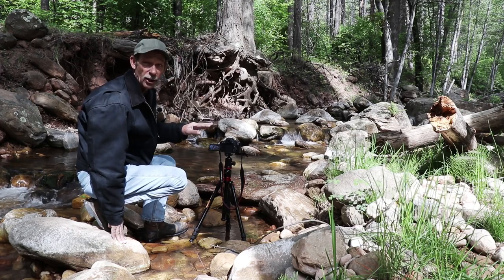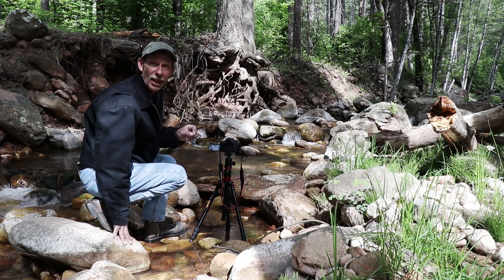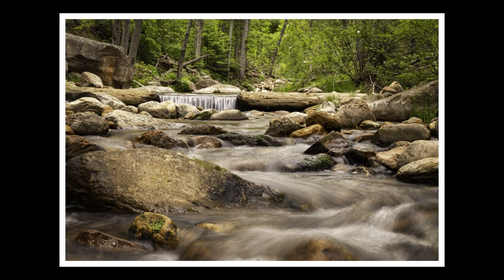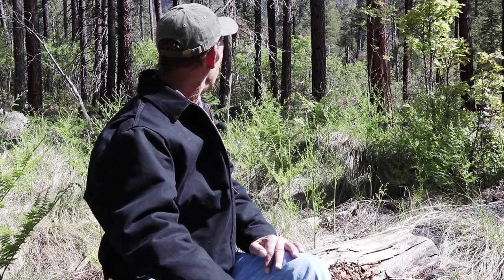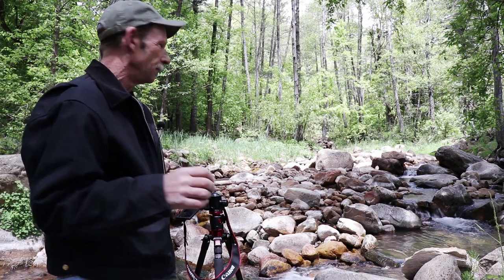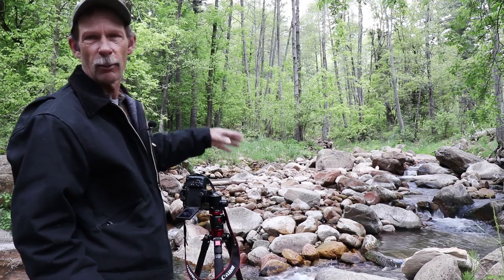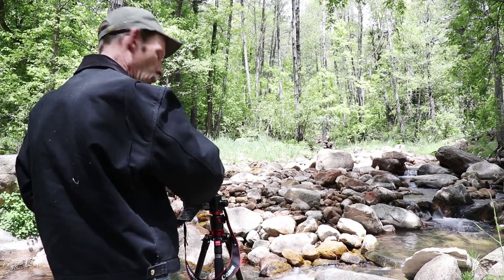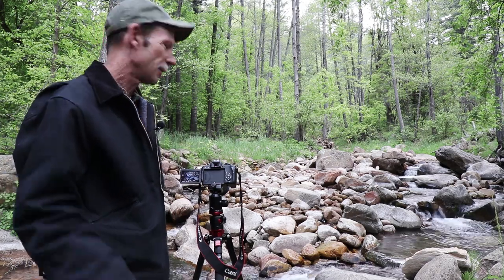Smooth Out That Water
In this video we learn how to capture those smooth silky water shots. I spent a few days near Payson, AZ on Christopher Creek.